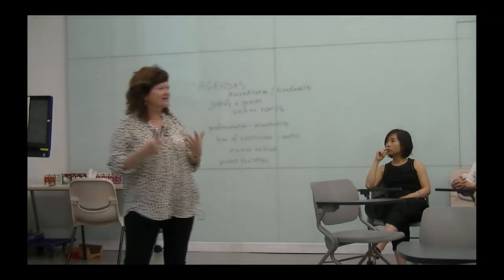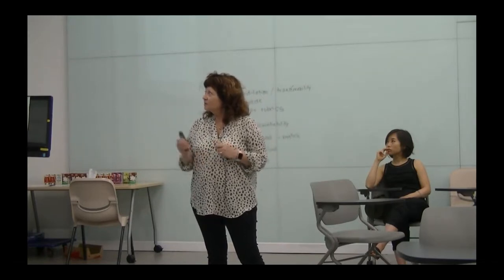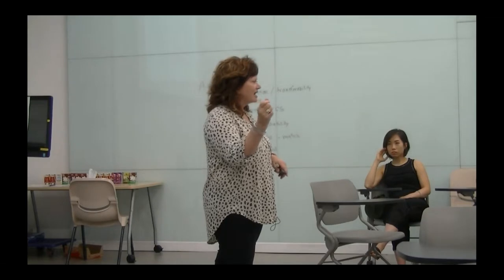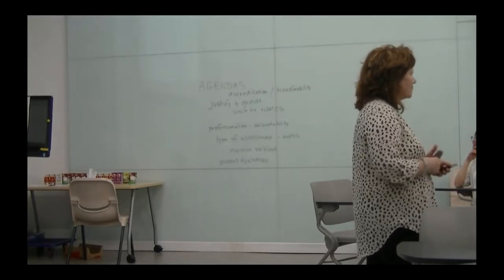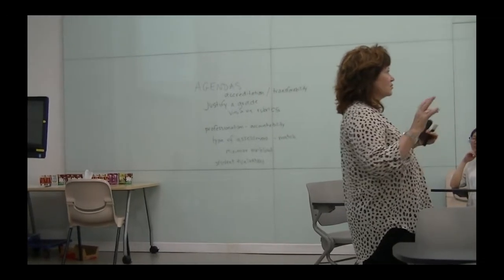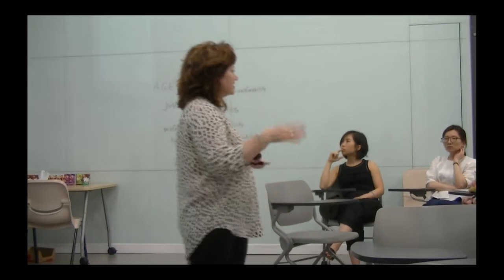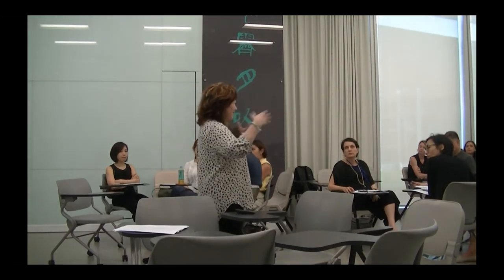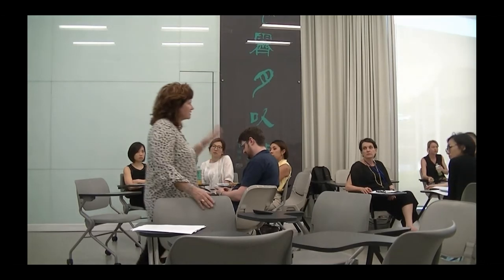Workshop: Challenges to assessment by Dr. Maggie Sokolik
Recorded at the HKCPD Symposium on 6 June 2019.

to see more videos, and more resources.

Click "Subtitles/Closed captions" for English subtitles.